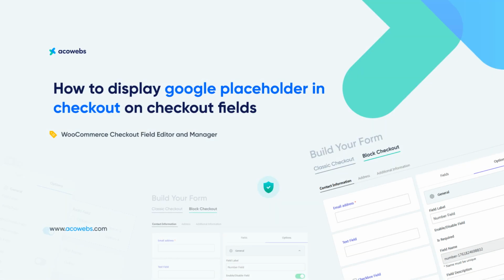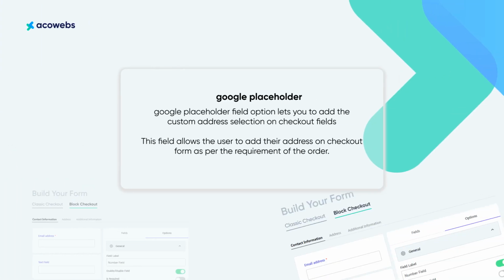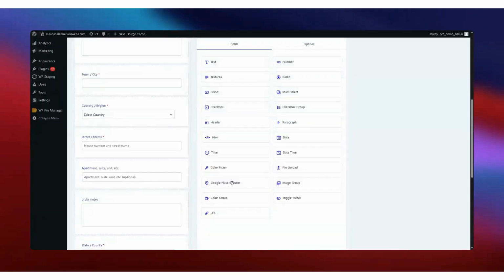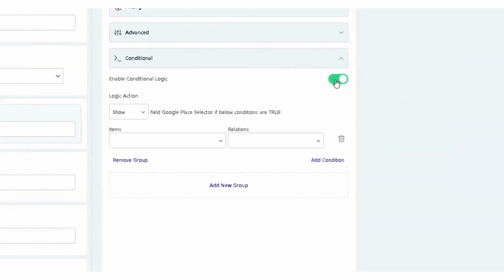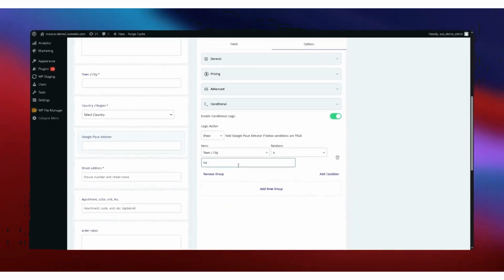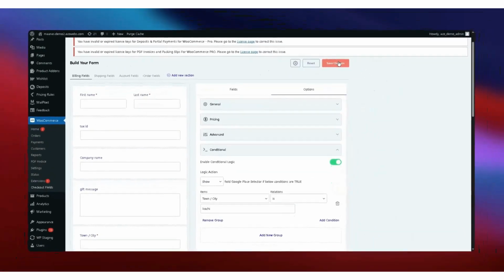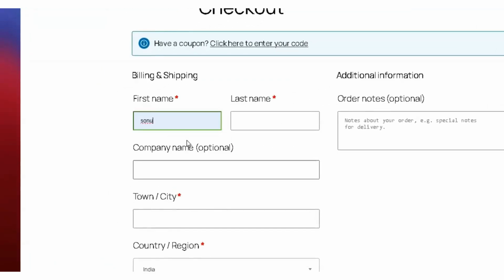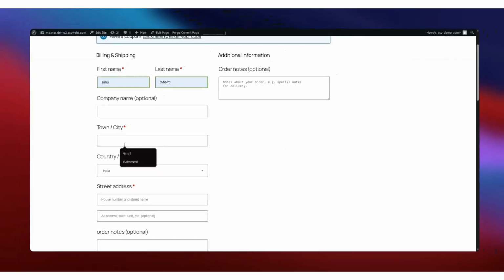How to Show a Conditional Google Maps/Address Field Based on City in WooCommerce Checkout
In this tutorial, we will show you how to add a specific Google Maps Placeholder field  to your WooCommerce checkout and apply Conditional Logic. This field will only display when the customer enters a specific City/Town name, allowing you to customize the address collection process based on location.

You’ll learn step-by-step how to:

✅ Access the Checkout Fields Editor in your WooCommerce settings.
✅ Add and place the Google Placeholder Field in your preferred checkout section (e.g., Shipping or Billing).
✅ Customize the field's display label on the frontend.
✅ Apply Conditional Logic to the new field, basing the condition on the content of the standard City/Town field.
✅ Set the rule so the Google field appears only when the City/Town field contains a required value (e.g., "New York").
✅ Test the configuration on the checkout page by entering the specific city name to verify the conditional display.